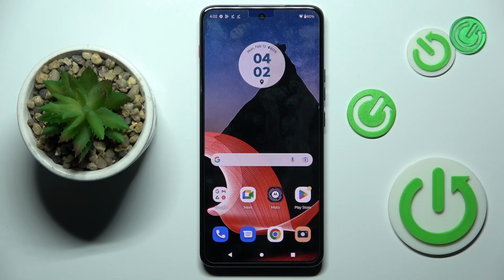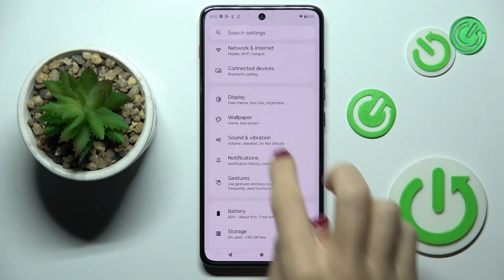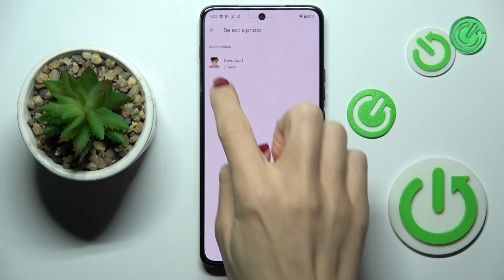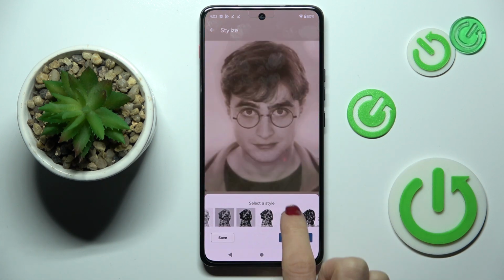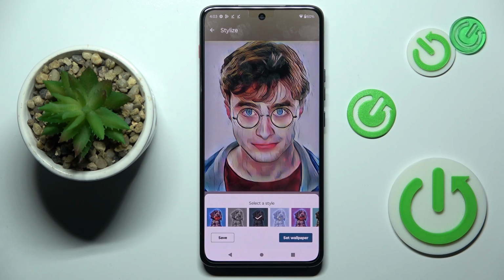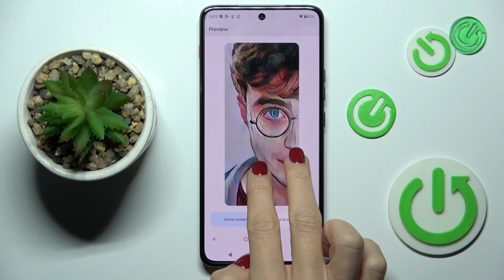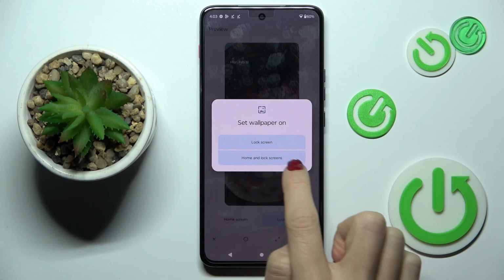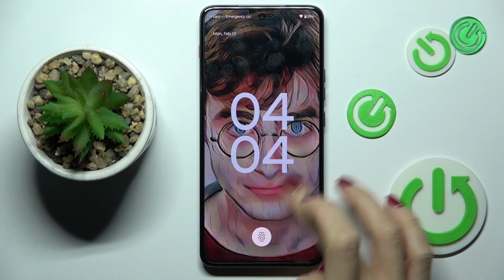How to Change Wallpaper on MOTOROLA ThinkPhone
Find out more info about MOTOROLA ThinkPhone:
Hi! Watch this tutorial to learn how to change the wallpaper on the MOTOROLA ThinkPhone. We'll show you how to find all stock wallpapers, and then how to set a new wallpaper for your phone's home screen and lock screen.

How to change wallpaper on MOTOROLA ThinkPhone? How to set up wallpaper on MOTOROLA ThinkPhone? How to change wallpaper on home screen in MOTOROLA ThinkPhone?